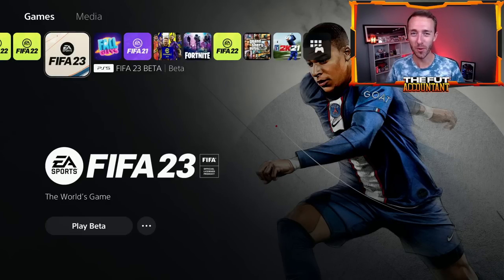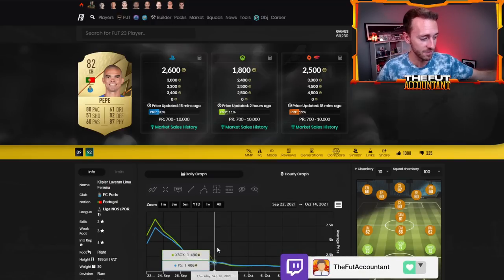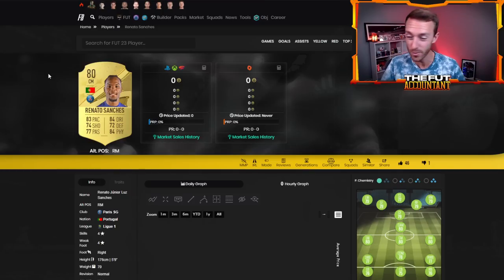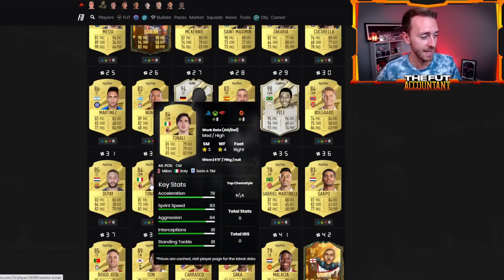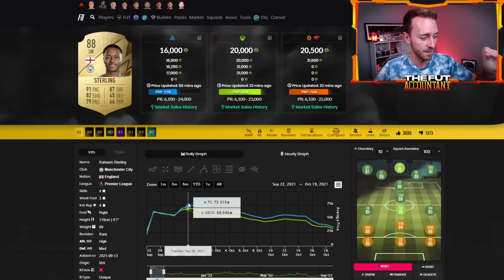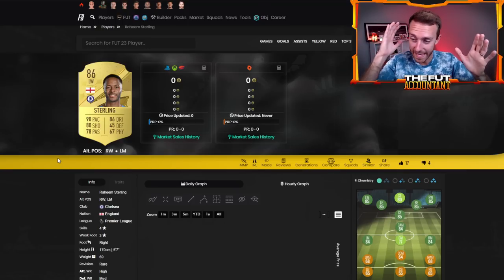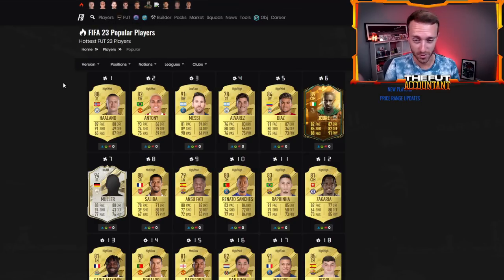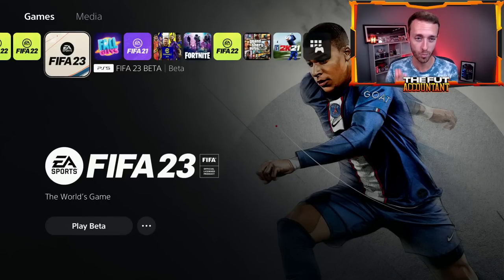KEEP OR SELL? FIFA 23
Should you keep or sell during the web app / early game stages of the FIFA 23 market? A tough question we all face, and definitely not a 'one size fits all' answer. We discuss in today's video.